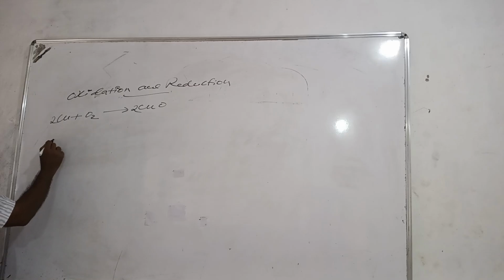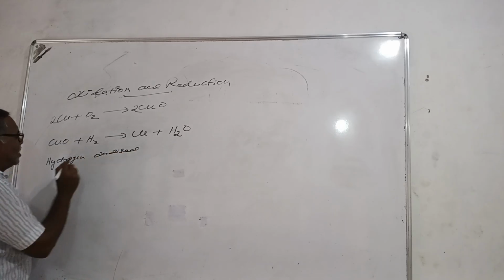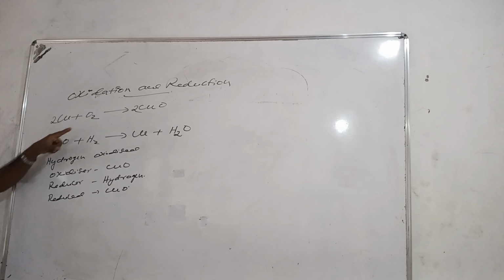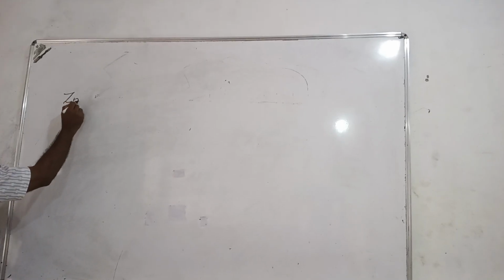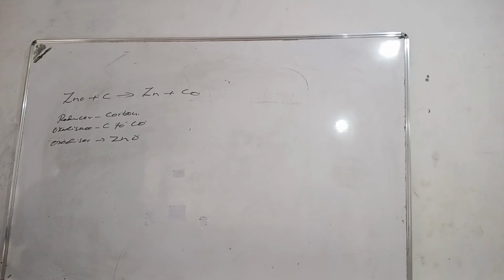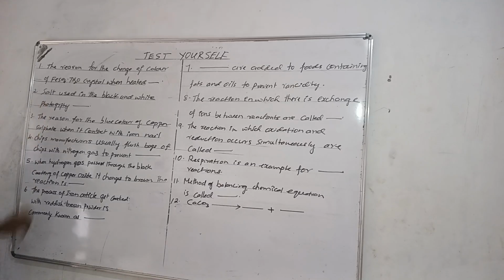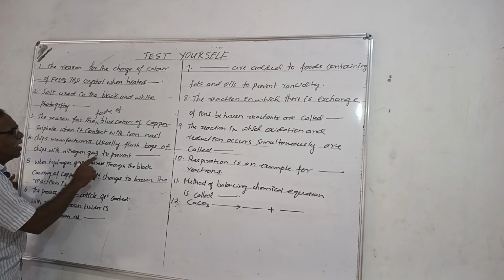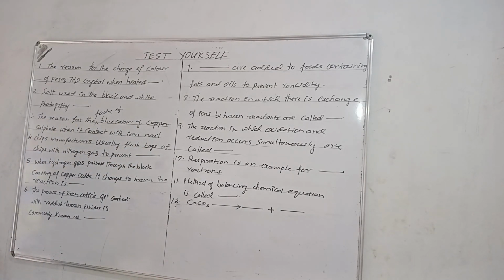class 10 | karnataka| syllabus | chapter 1| Part 5